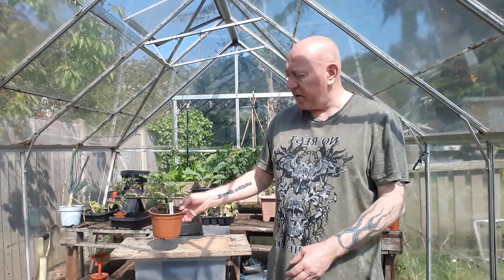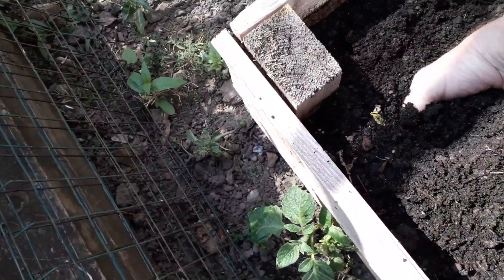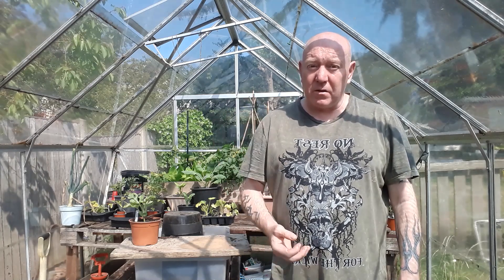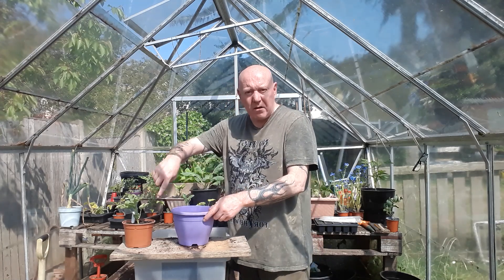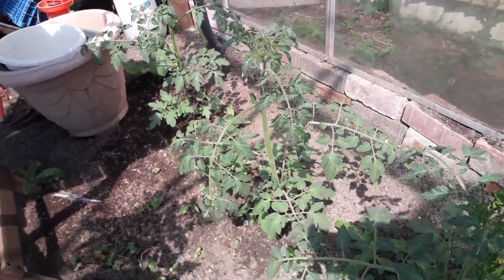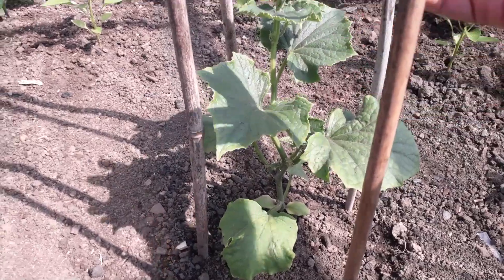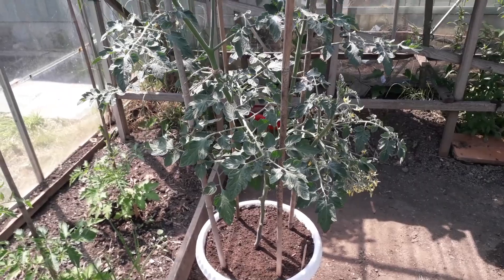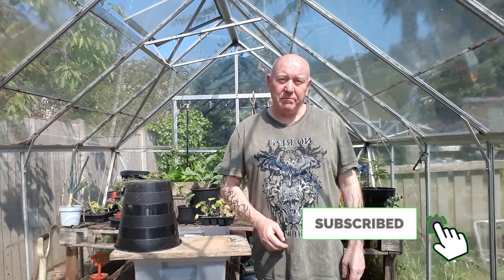Potato Problem Solved [Gardening Allotment UK] [Grow Vegetables At Home ]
We have 2 potato plants growing in the same container one is dying but the other is perfectly fine & now i know why [Gardening Allotment UK] Please Like & Subscribe and join us doing Allotment Gardening Container Gardening plus more
Thank you for your support